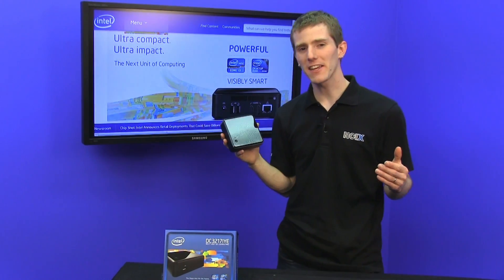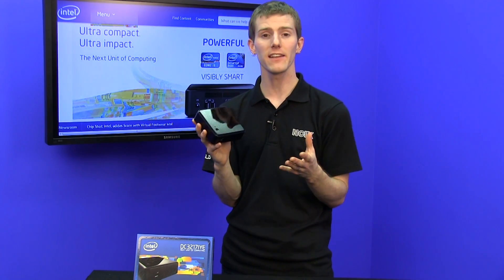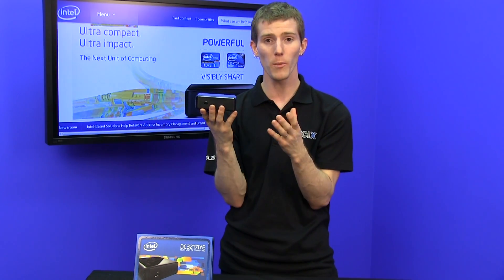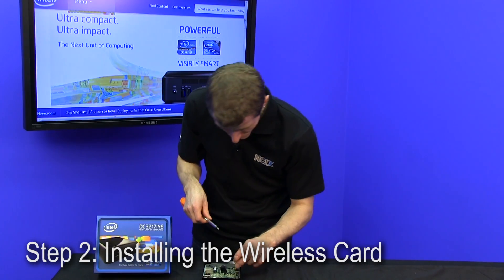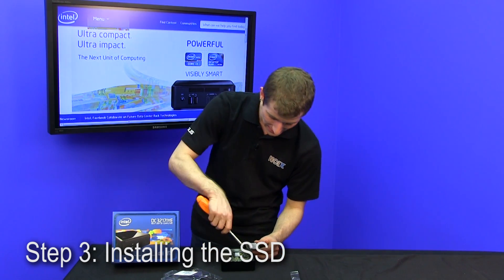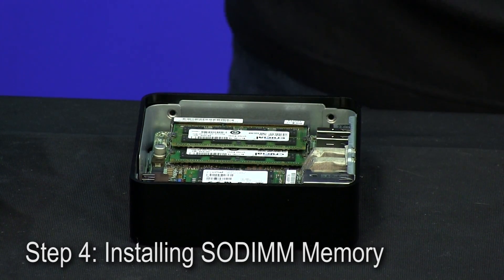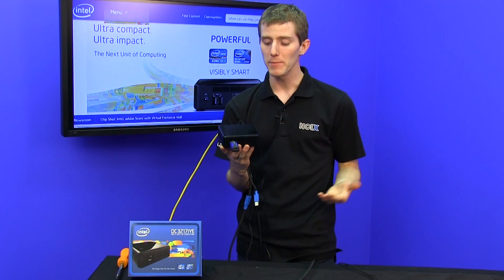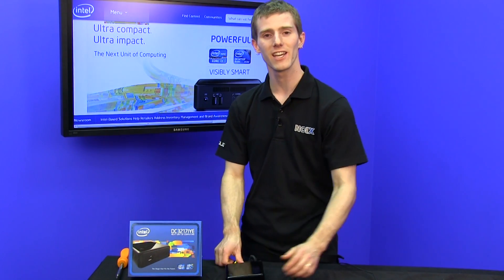Intel NUC Next Unit of Computing Barebone PC Overview NCIX Tech Tips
This episode of NCIX Tech Tips Linus is going to take a look at the Next Unit of Computing (NUC) Barebone PC from Intel.